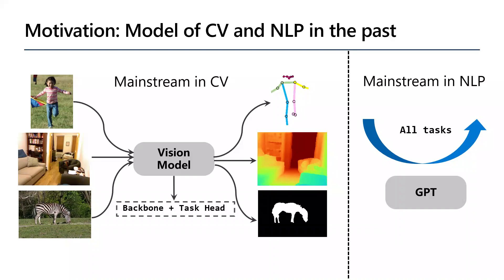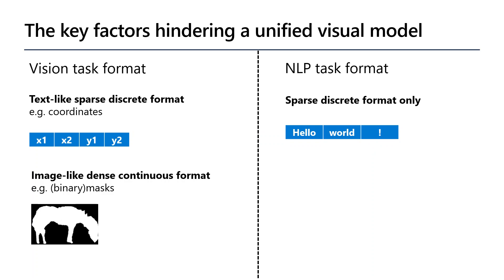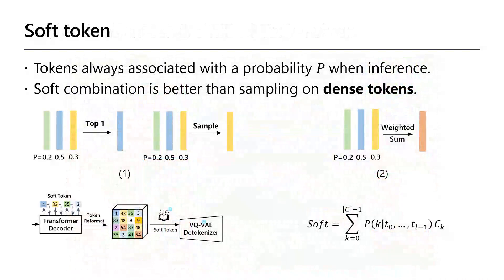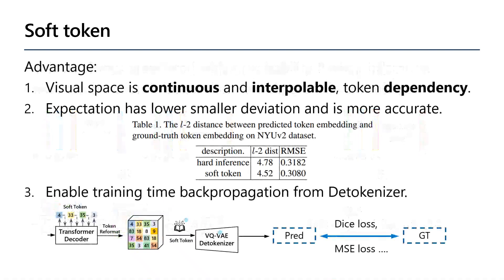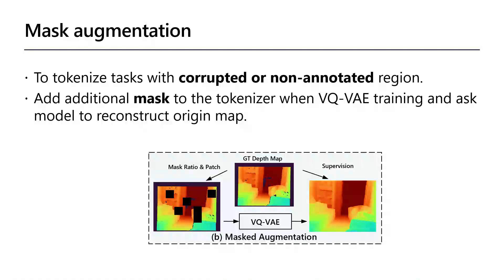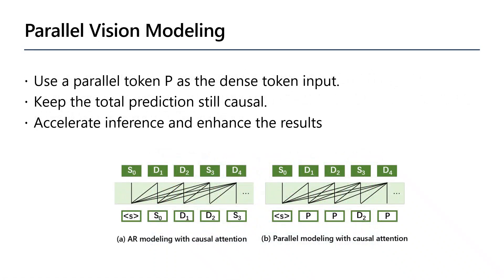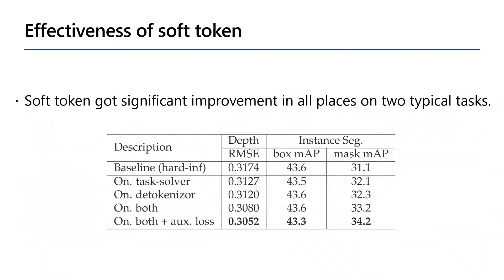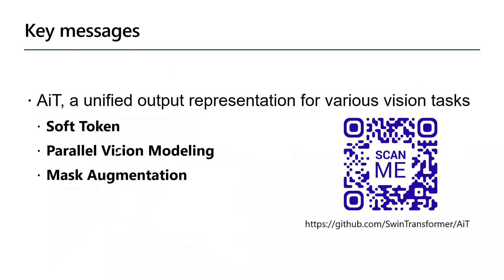All in Tokens: Unifying Output Space of Visual Tasks via Soft Token